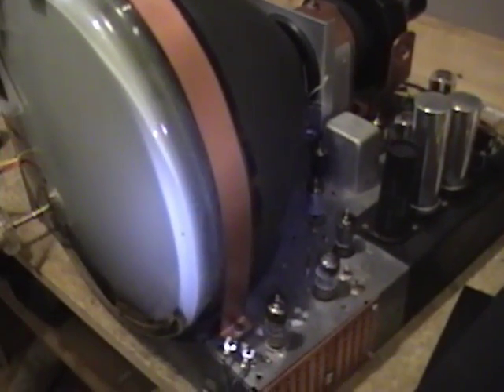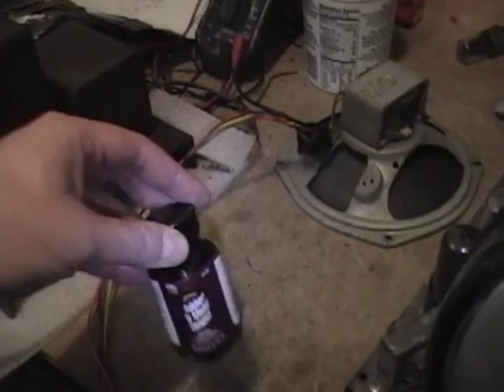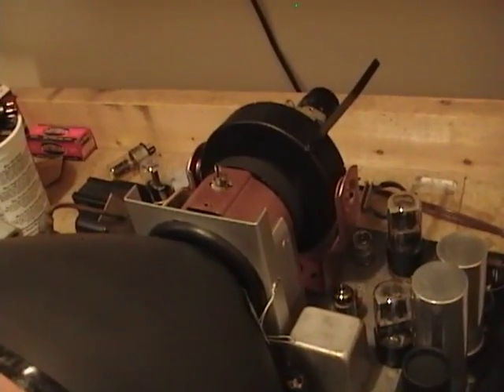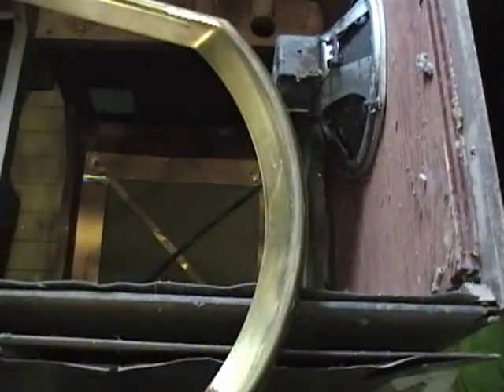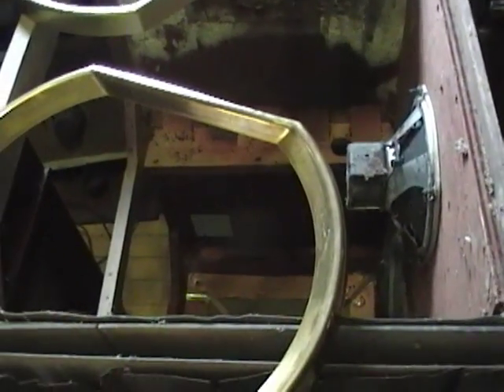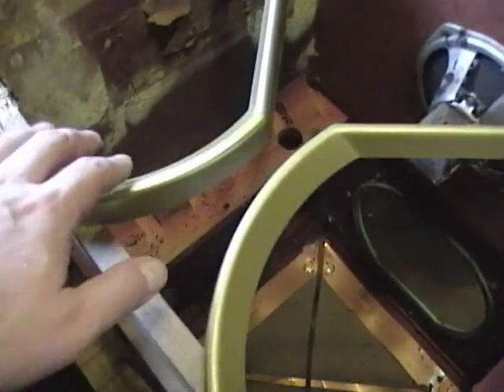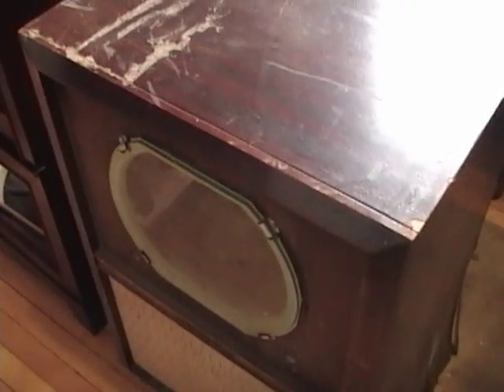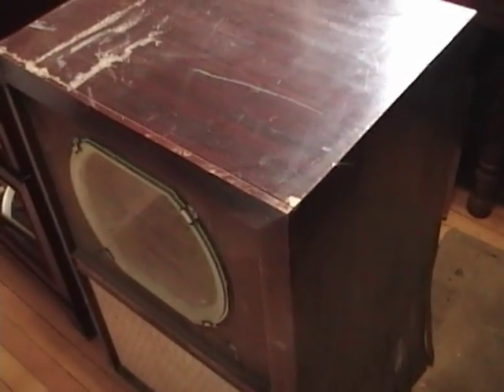Motorola 12K2 restoration p9o?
A look at the reassembled chassis, working on the screen bezel and a little surprise from Tennessee.